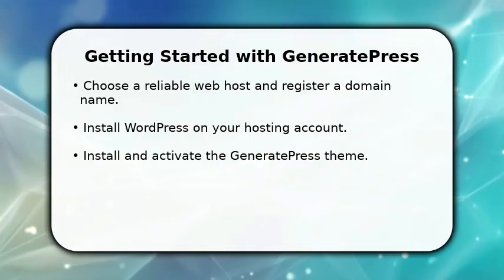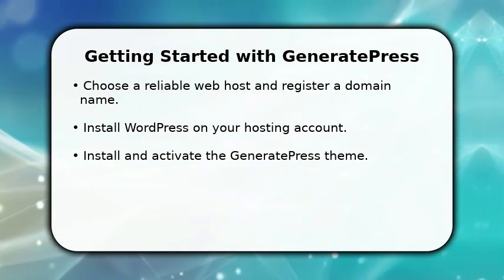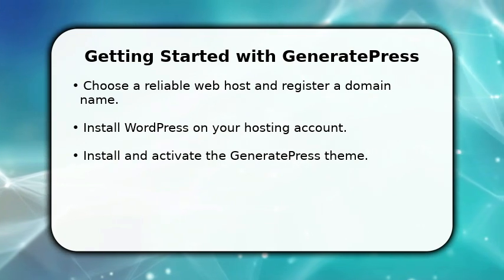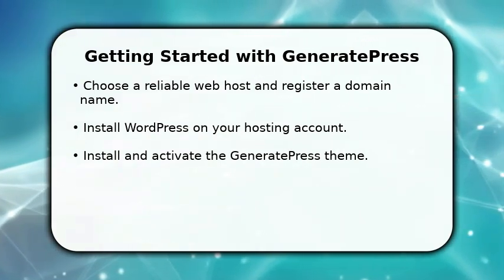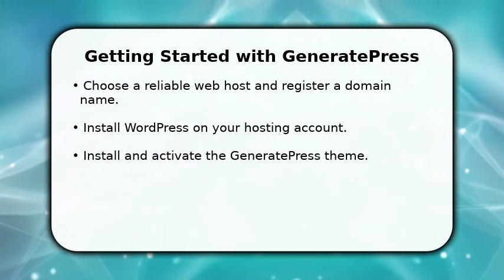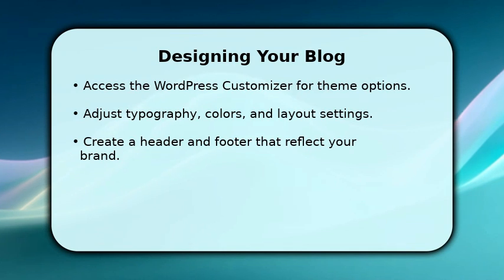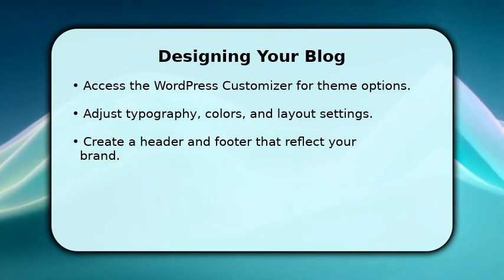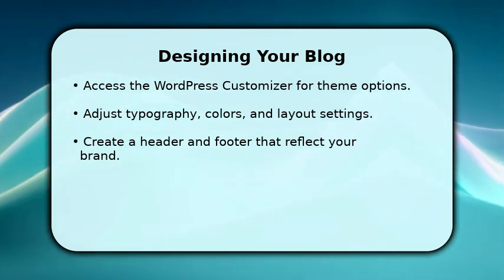How to Make a Blog Using GeneratePress 2025 - Full Guide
▸ (t) In this video, we will show you how to create a blog using GeneratePress, a popular WordPress theme. We'll cover the steps to install and set up GeneratePress, customize your blog's design, and optimize it for search engines. By the end of this tutorial, you'll be able to create a professional-looking blog with ease.